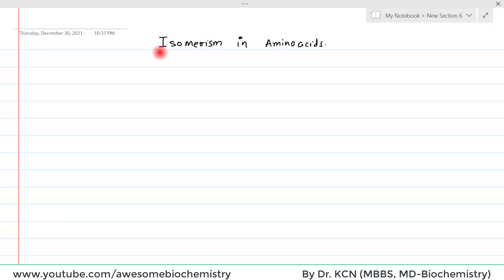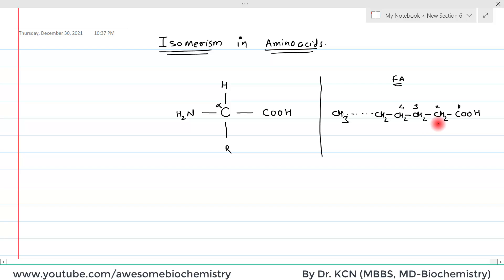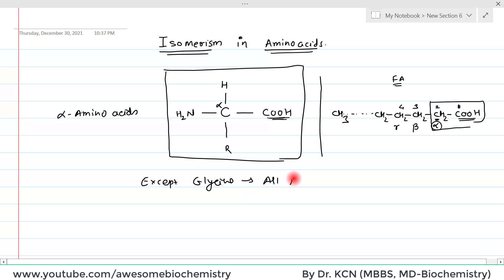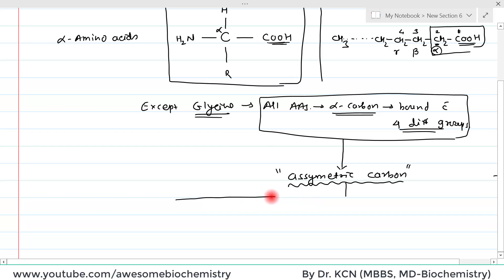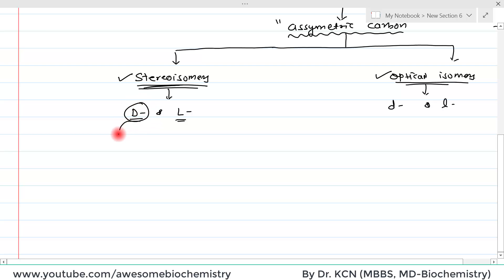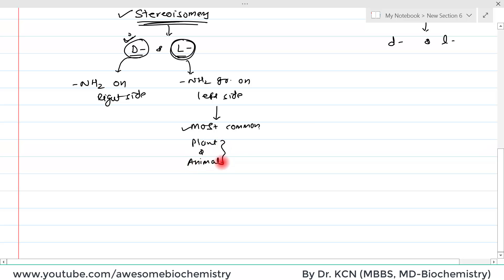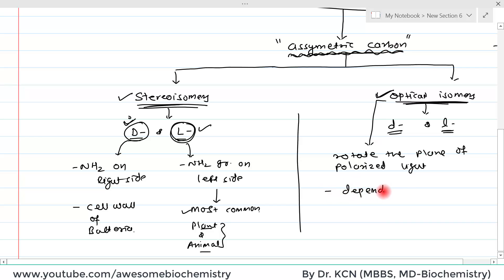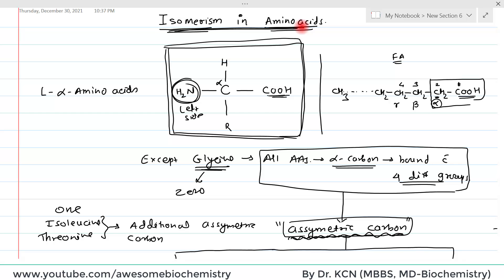8. Isomerism of Amino acids